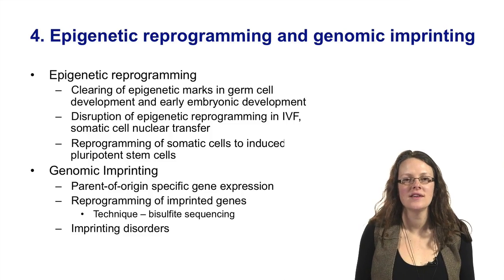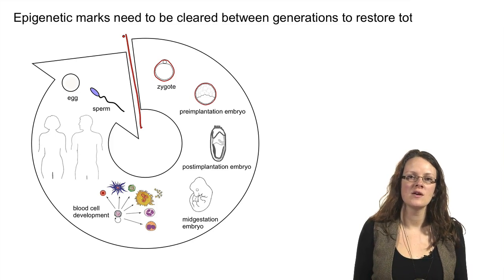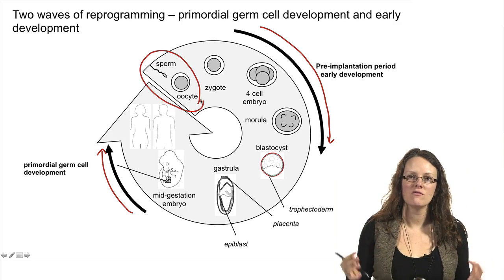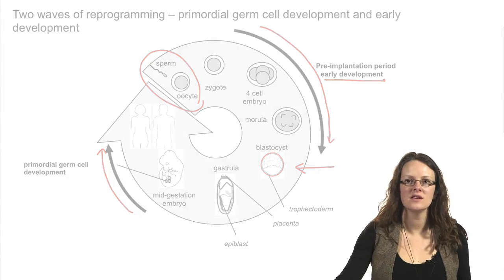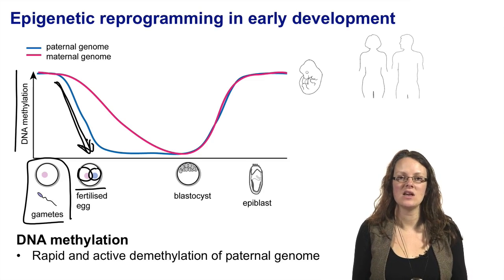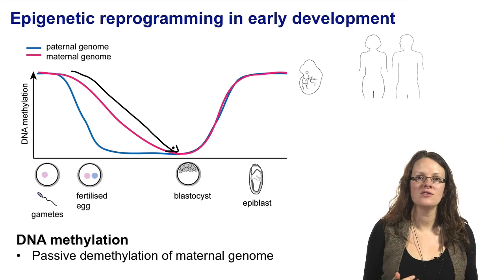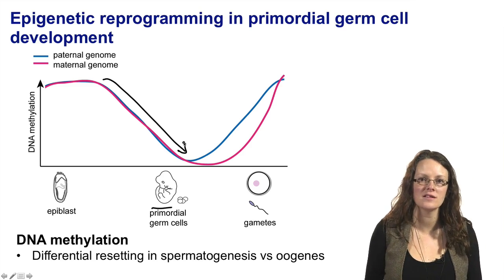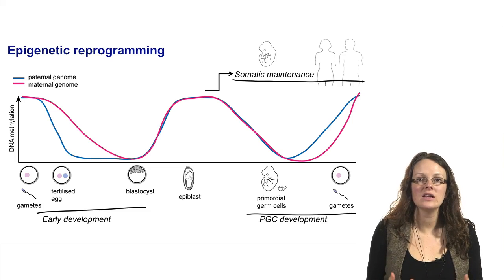4.1 Introduction to epigenetic reprogramming of the maternal and paternal genomes - Epigenetic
Link to this course:
4.1 Introduction to epigenetic reprogramming of the maternal and paternal genomes - Epigenetic Control of Gene Expression

While the human genome sequence has transformed our understanding of human biology, it isn’t just the sequence of your DNA that matters, but also how you use it! How are some genes activated and others are silenced? How is this controlled? The answer is epigenetics.

Epigenetics has been a hot topic for research over the past decade as it has become clear that aberrant epigenetic control contributes to disease (particularly to cancer). Epigenetic alterations are heritable through cell division, and in some instances are able to behave similarly to mutations in terms of their stability. Importantly, unlike genetic mutations, epigenetic modifications are reversible and therefore have the potential to be manipulated therapeutically. It has also become clear in recent years that epigenetic modifications are sensitive to the environment (for example diet), which has sparked a large amount of public debate and research.

This course will give an introduction to the fundamentals of epigenetic control. We will examine epigenetic phenomena that are manifestations of epigenetic control in several organisms, with a focus on mammals. We will examine the interplay between epigenetic control and the environment and finally the role of aberrant epigenetic control in disease.

All necessary information will be covered in the lectures, and recommended and required readings will be provided. There are no additional required texts for this course. For those interested, additional information can be obtained in the following textbook.

Epigenetics. Allis, Jenuwein, Reinberg and Caparros. Cold Spring Harbour Laboratory Press. ISBN-13: 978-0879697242 | Edition: 1
Cancer, Molecular Biology, Cancer Epigenetics, Dna Methylation
This is an excellent course that introduces you to fundamental knowledge of several hot topics in the field of epigenetics. Dr. Blewitt herself studies X inactivation, and I learned so much!,Amazingly structured and delivered course by the entire team. Including a few practical assays or how to read some of the assay results related to epigenetic techniques would be welcome.
We’ll learn about the two important periods during development for the erasure and resetting of the epigenome. There are two well-characterised features that are treated differently during epigenetic reprogramming; imprinted genes and repeats. We’ll learn about mechanisms for genomic imprinting, and study three examples in more depth.
4.1 Introduction to epigenetic reprogramming of the maternal and paternal genomes - Epigenetic Control of Gene Expression